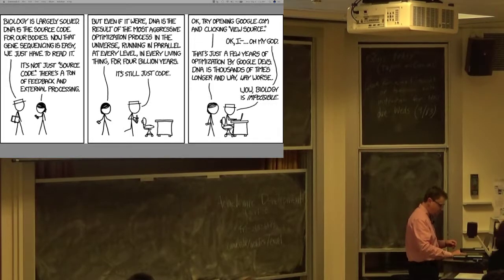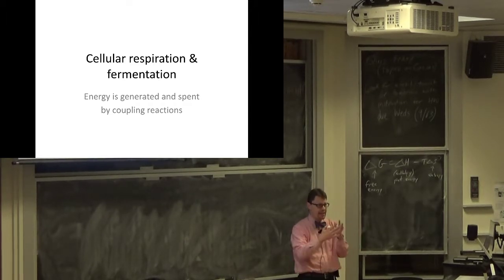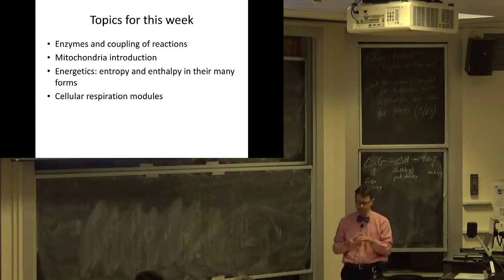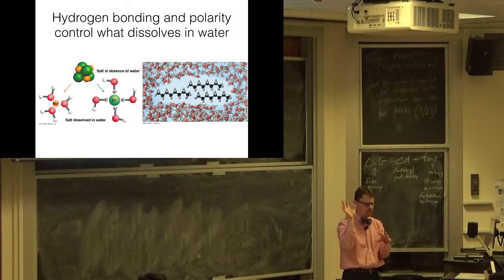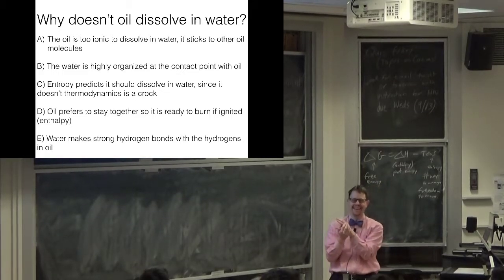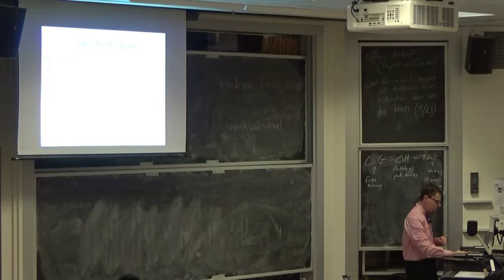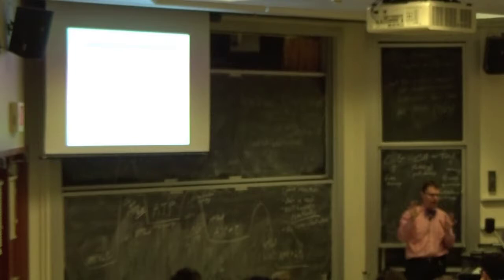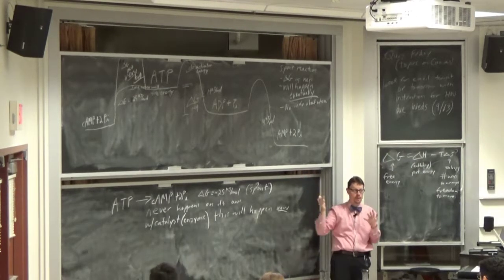03121 2017 09 06 Catalysis Upload